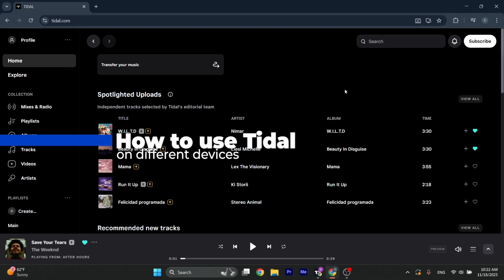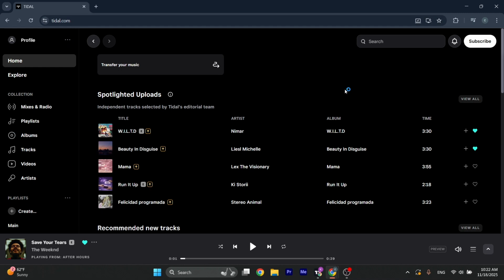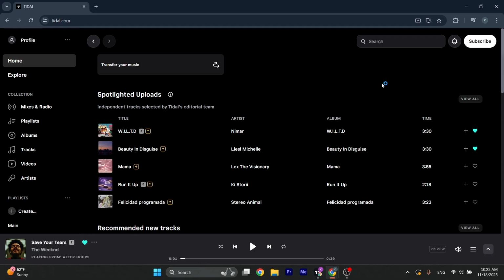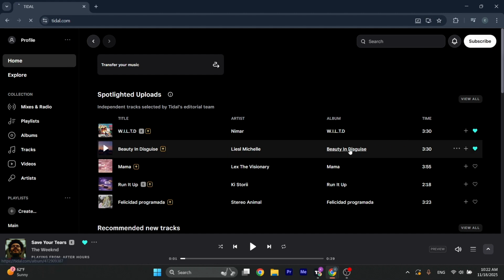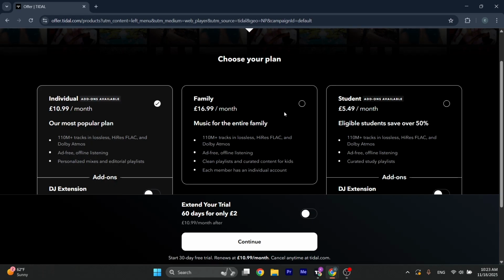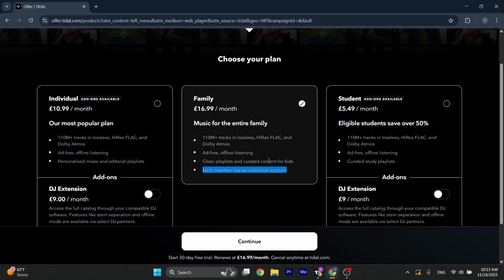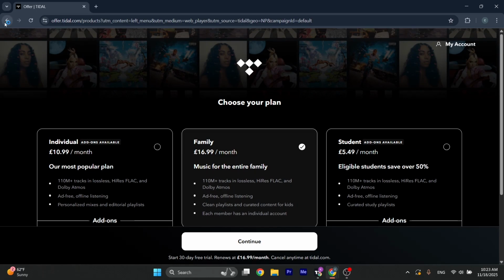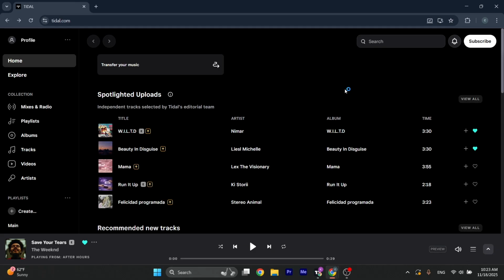How To Use Tidal On Different Devices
In today’s video, let’s talk about how to use Tidal on multiple devices. If you primarily use Tidal on your phone but want to access it on your desktop, whether through the website or the desktop app, this guide will show you exactly how to log in and use your account seamlessly.

To start, simply head over to the login section on the device you want to use and enter your existing Tidal credentials. Even if you are already logged in on another device, you can safely log into this new device without any issues. Your account information will remain secure across devices.

However, it’s important to note that playing music simultaneously on multiple devices depends on your Tidal subscription plan. If you are on an individual plan, starting a song on a new device will automatically stop playback on the previous device. Simultaneous playback is not allowed for individual accounts.

If you want to play music on multiple devices at the same time, you will need a Family Plan. The Family Plan allows each member to have an individual account, enabling everyone to listen to different songs simultaneously on their own devices. Upgrading to this plan is the only way to unlock this feature.

That’s all there is to using Tidal across multiple devices!